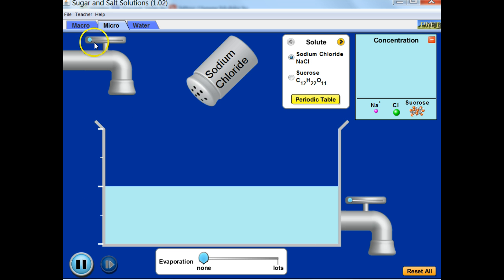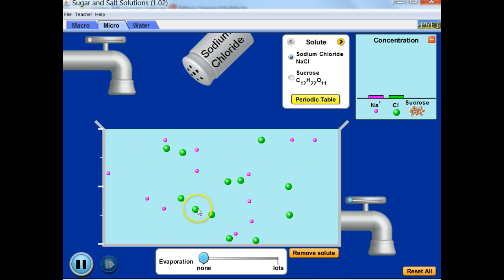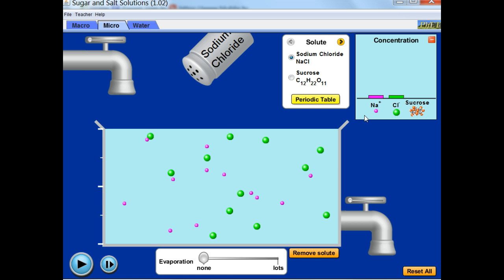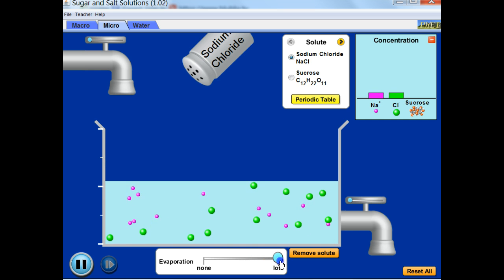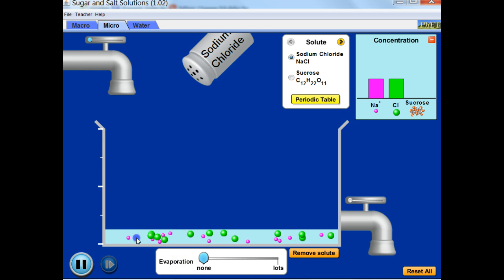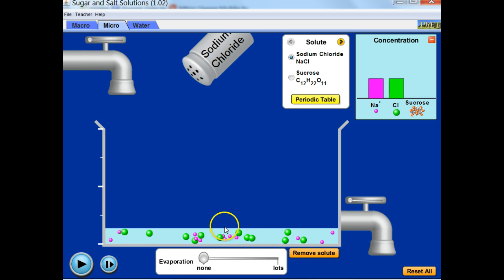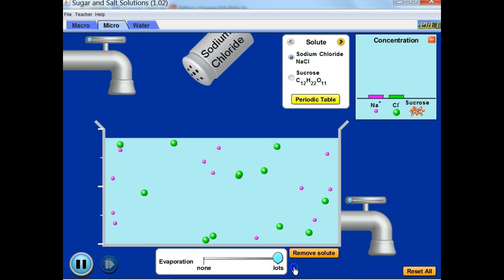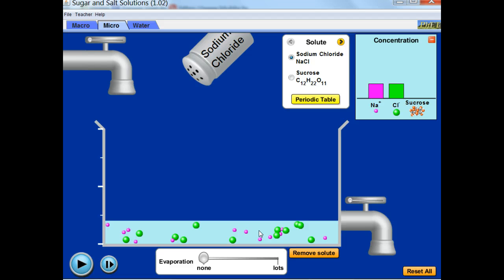salt water density